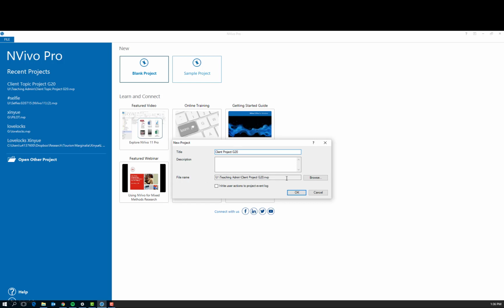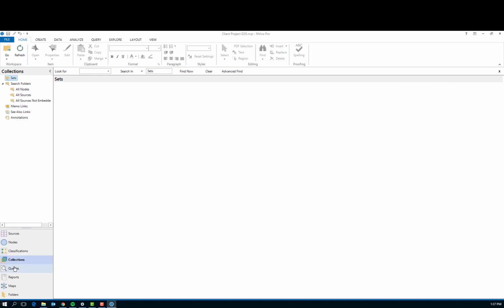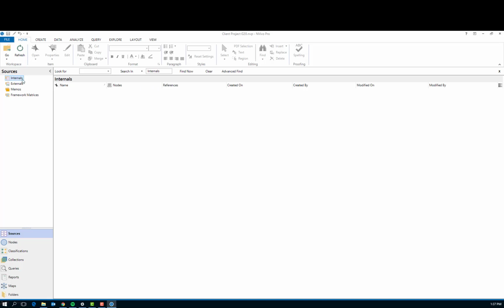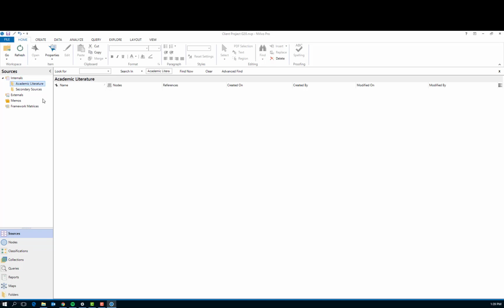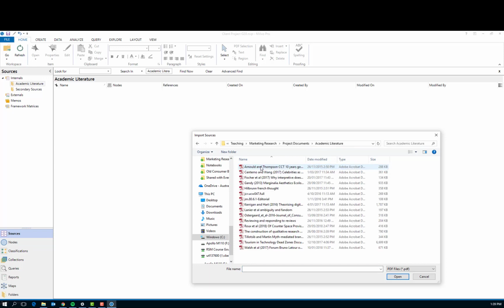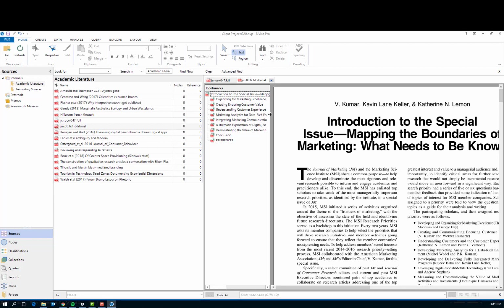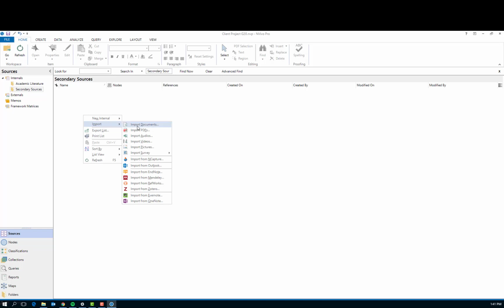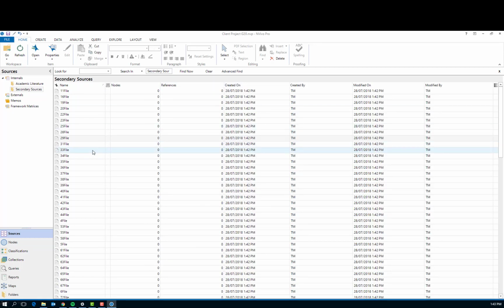Workshop: Nvivo Setting up the project